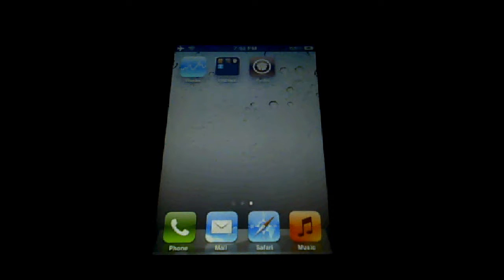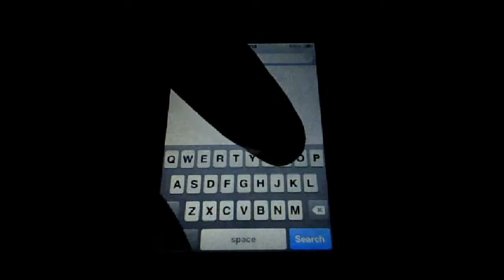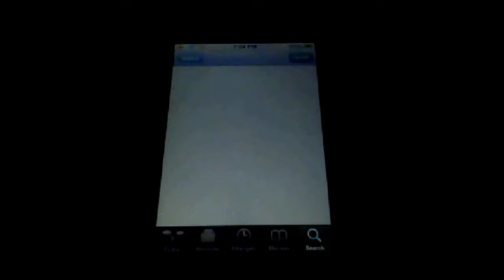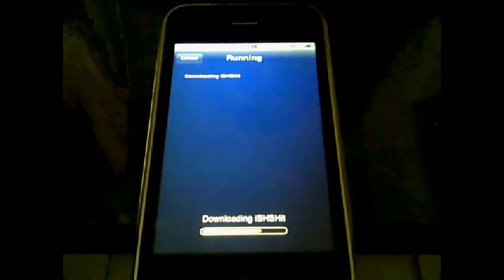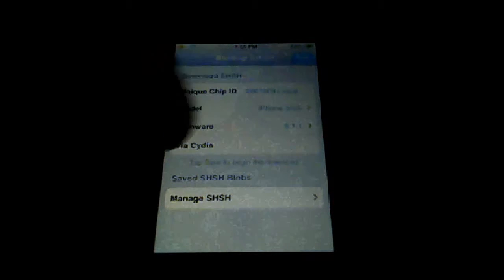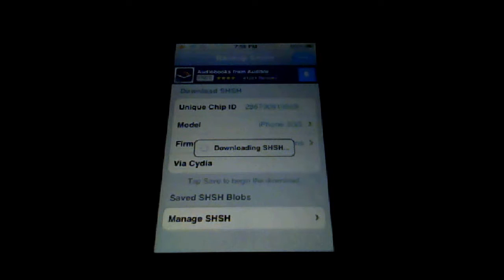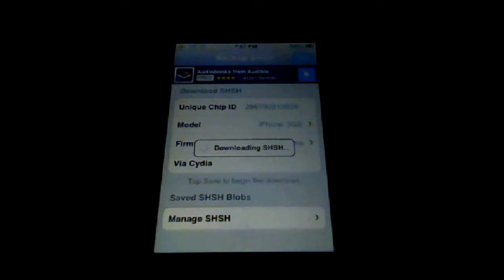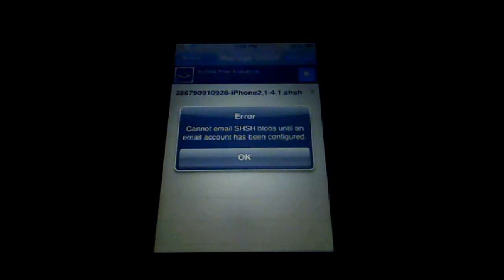How to save SHSH by SHSHit from Cydia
Then you can send them via e.mail